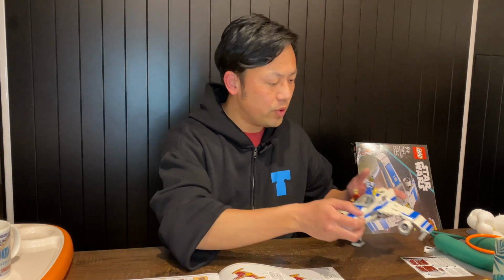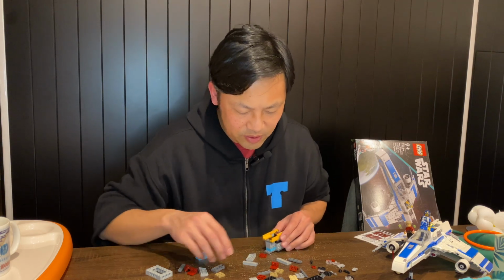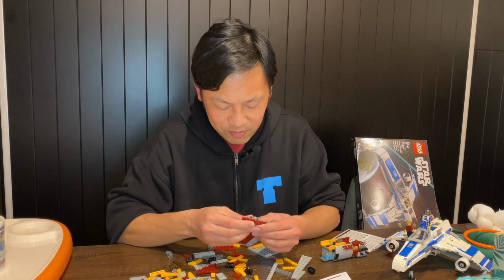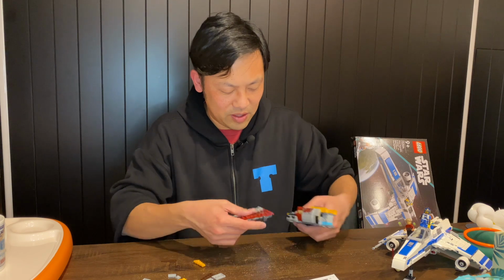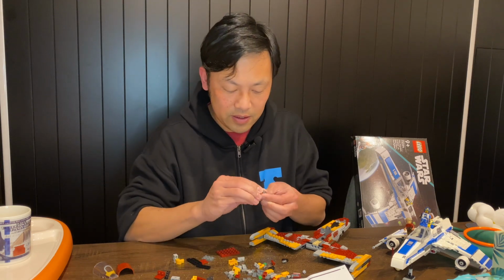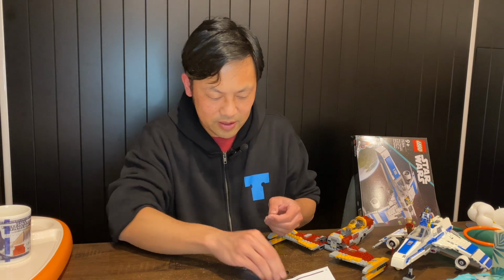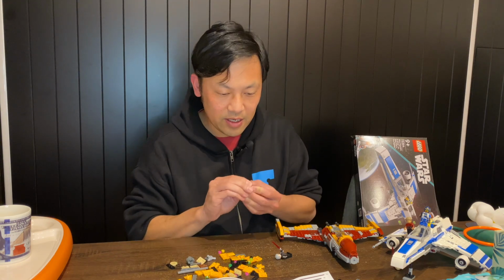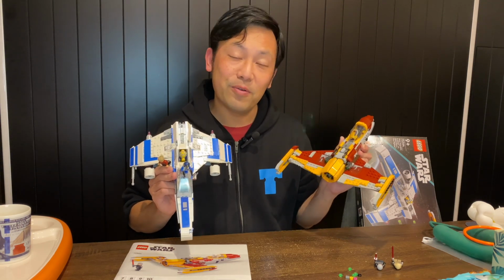COMPLETED Building the LEGO Star Wars 75364 New Republic E-Wing vs Shin Hati’s Starfighter!!!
Finally completed building the LEGO Star Wars 75364 New Republic E-Wing vs Shin Hati’s Starfighter!  All these for the Shin Hati's minifigure!  It wasn't a breeze in the park like I initially thought but at least it's done now.